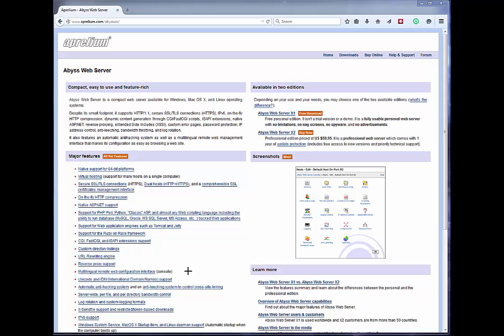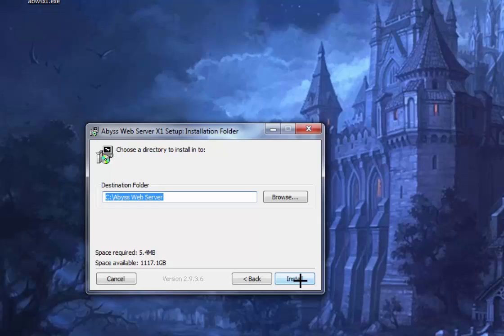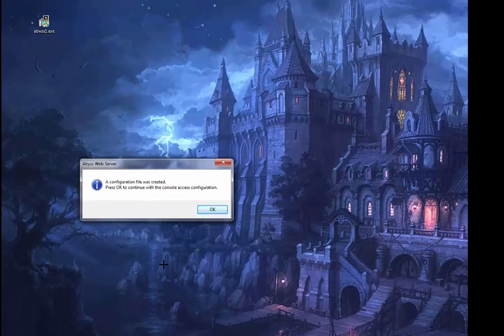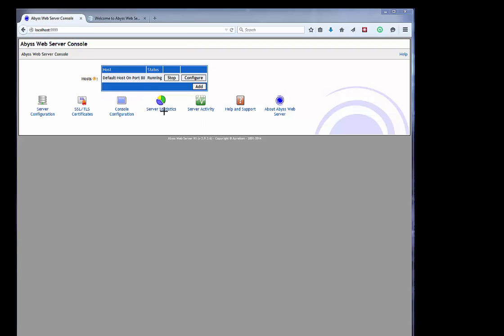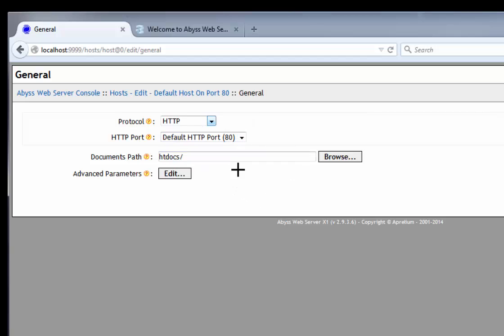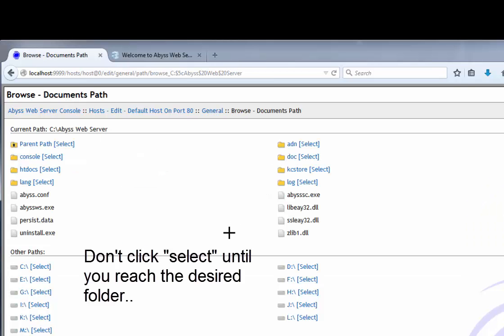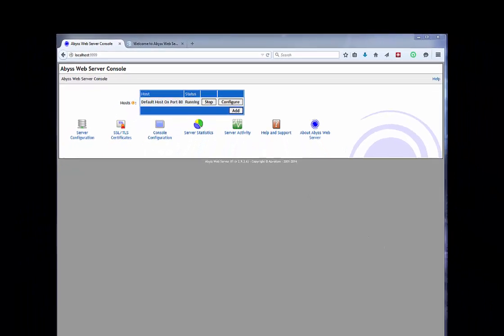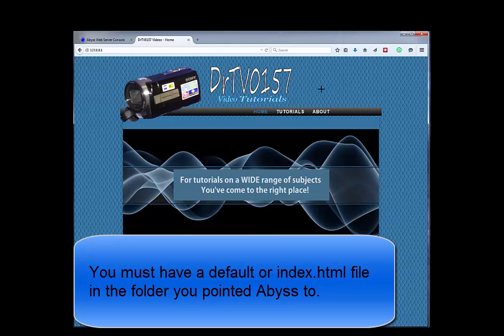Installing and using Abyss Web Server X1 for PHP and .net Part1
Installing the Abyss Web Server Part 1